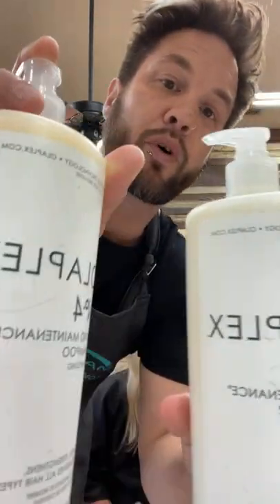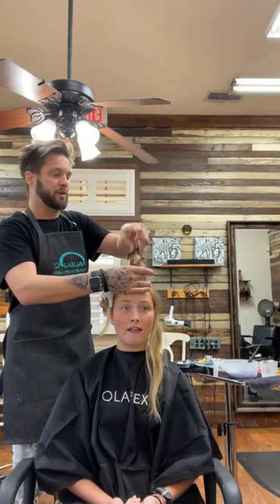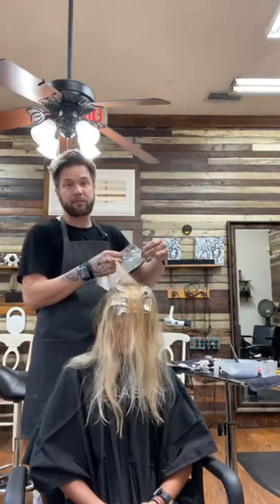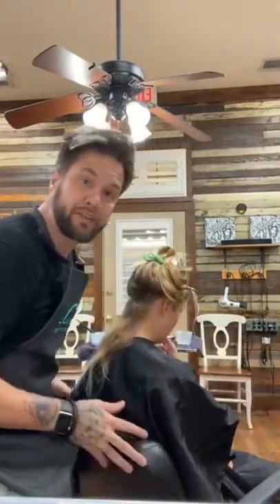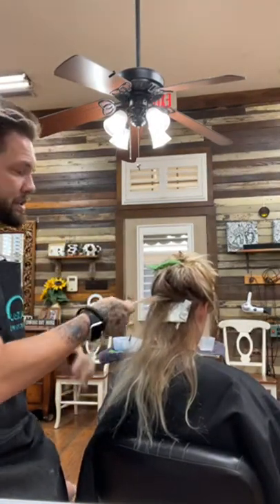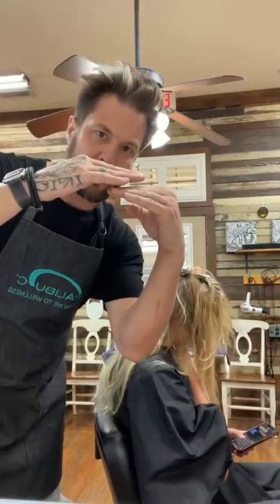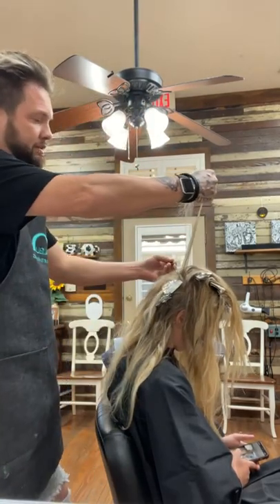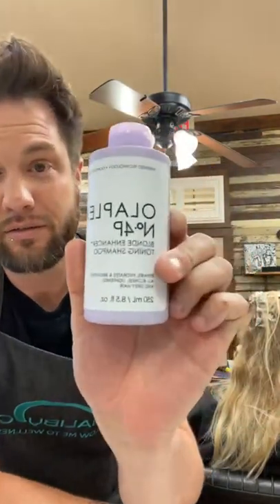Hair color Tutorial: Super Fast & Easy way 7 Foil Techniques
Super Fast & Easy way 7 Foil Technique || Hair color Tutorial
How to Use Foil to Color Hair | Coloring Tips